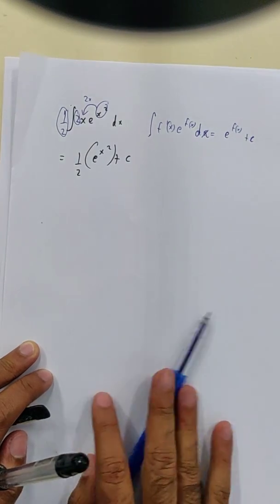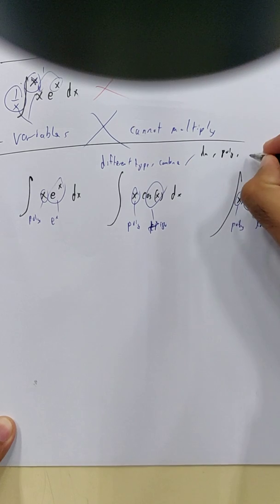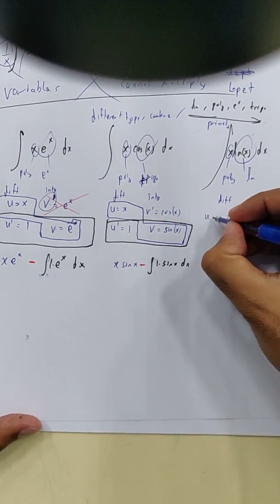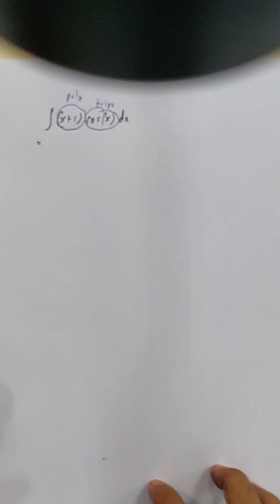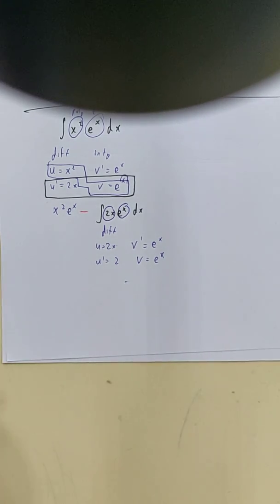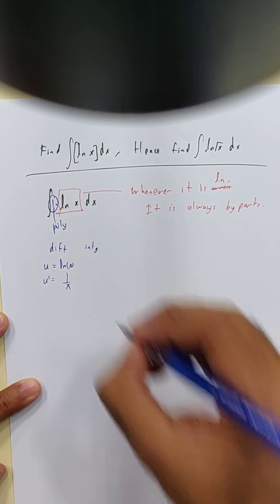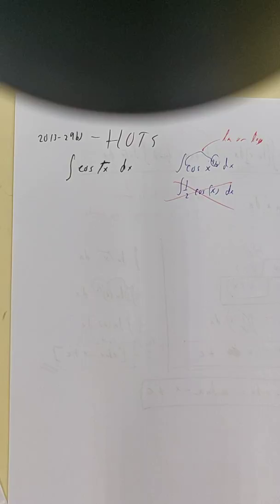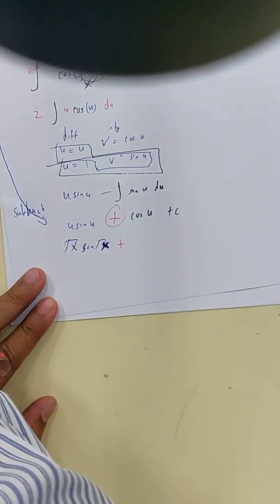S2C1 Integration: Integration by parts. Basic and HOTS Question (43 minutes).